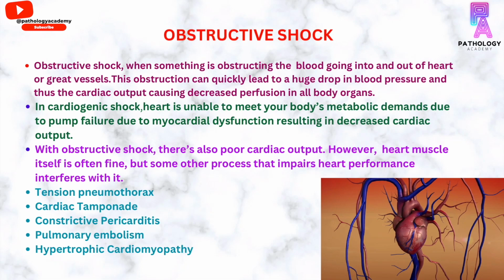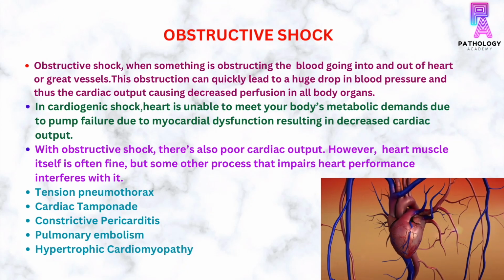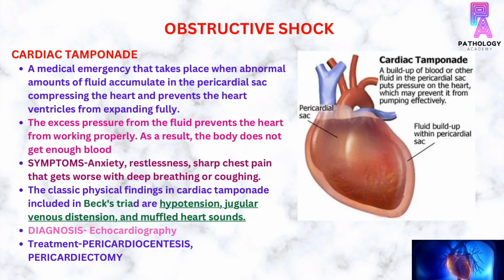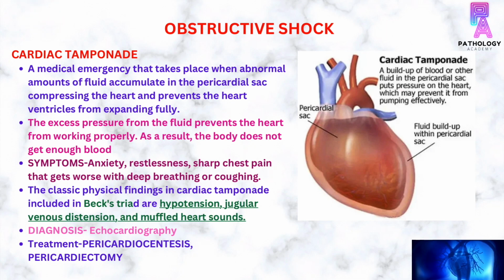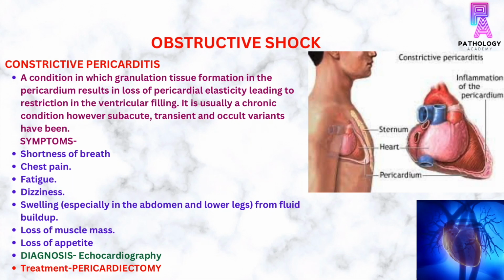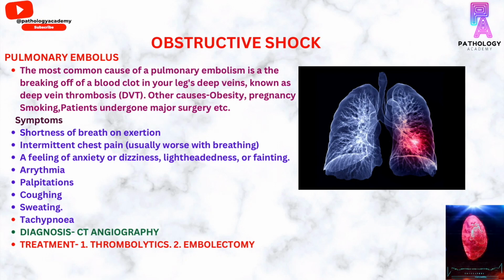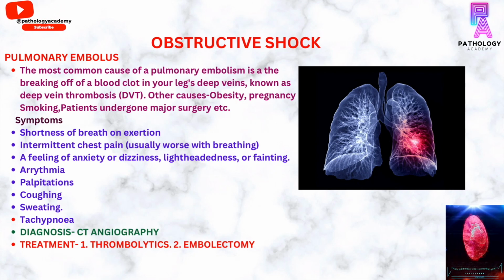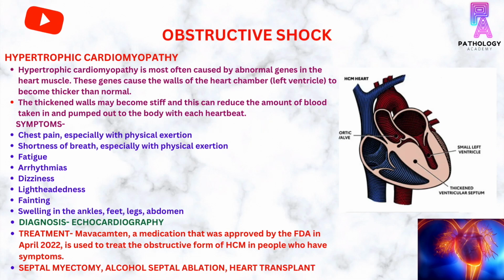UNDERSTANDING OBSTRUCTIVE SHOCK ! | By Dr. Aditi kumar